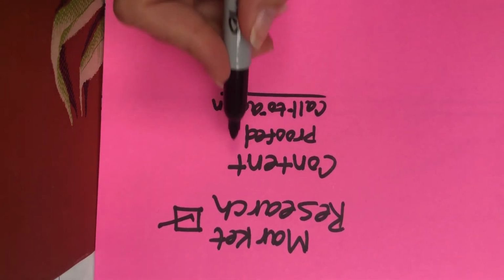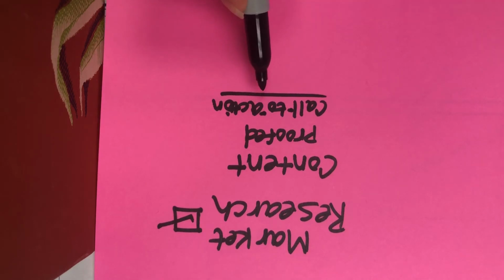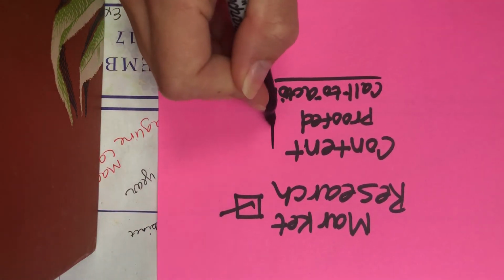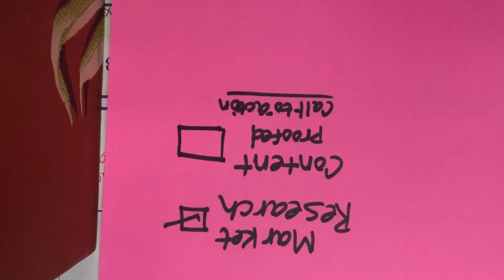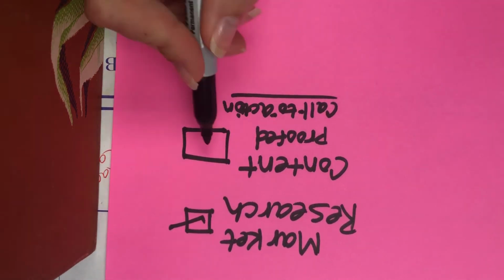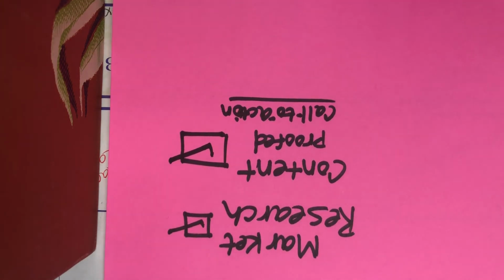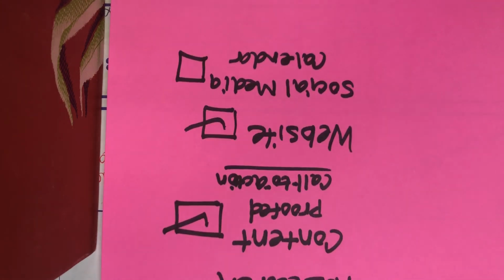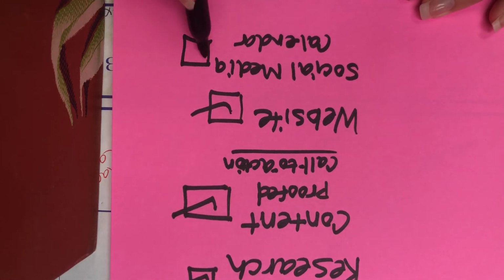November 5, 2018